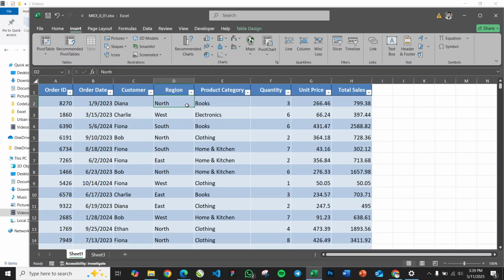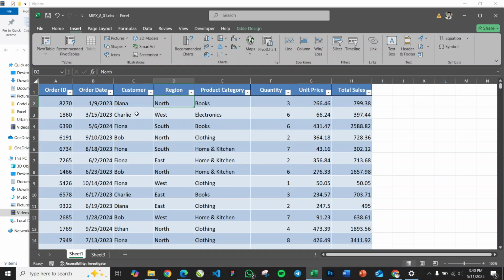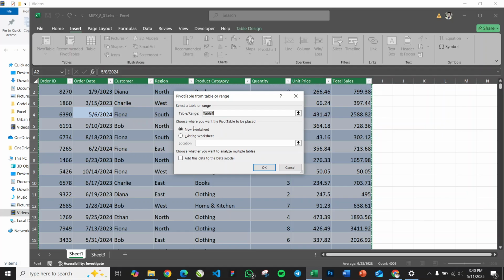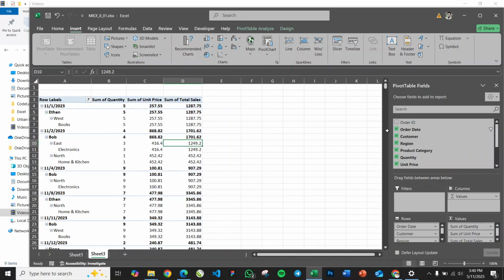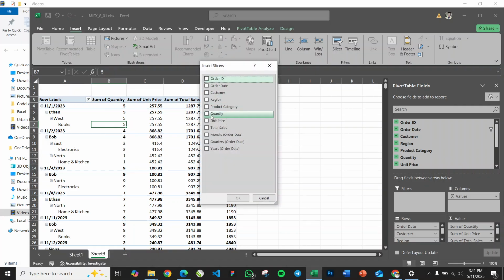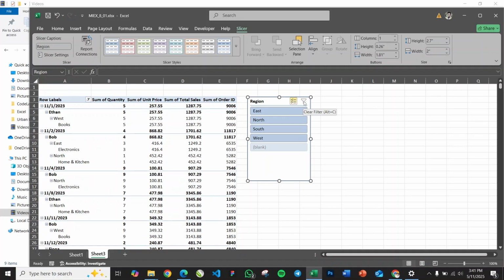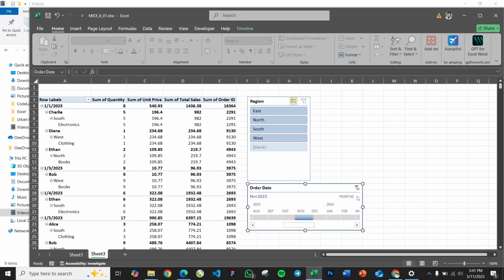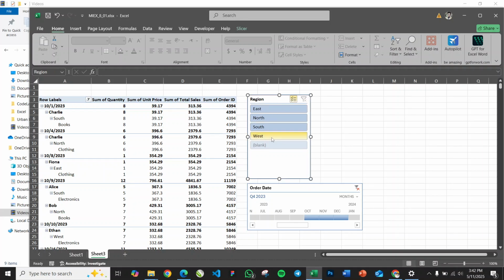Excel Tutorial - Learn to Filter Your Data Like a Pro in 3 Minutes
In this quick tutorial, you’ll discover how to filter your data like a pro in just 3 minutes. Whether you’re a beginner or someone looking to sharpen your Excel skills, this step-by-step guide will help you quickly sort, search, and analyze your data with precision.

✅ What you’ll learn in this video:
1. How to apply basic and advanced filters in Excel
2. Tips for filtering text, numbers, and dates efficiently
3. How to clear or reapply filters without losing your data
4. Practical examples that you can use immediately in your projects

By the end of this tutorial, you’ll be able to transform messy spreadsheets into clean, organized data sets — making your analysis faster and more effective.

📑Chapters
00:00:00 Introduction
00:01:18 Using a Slicer
00:01:58 Using a Timeline